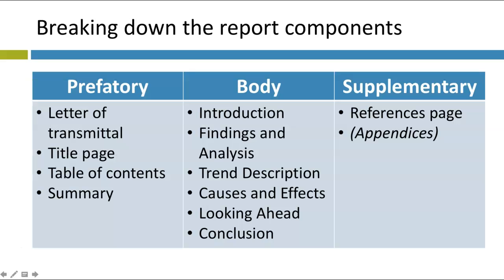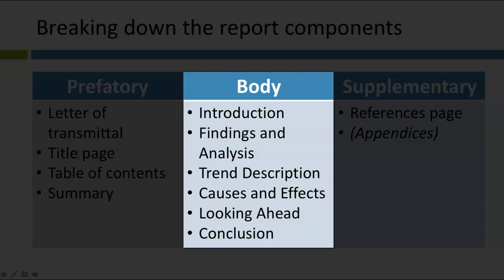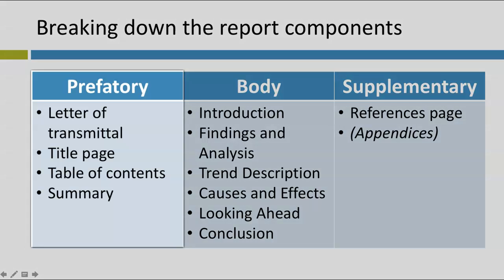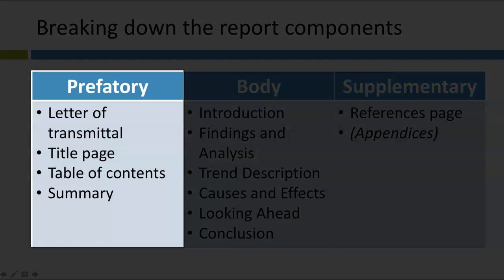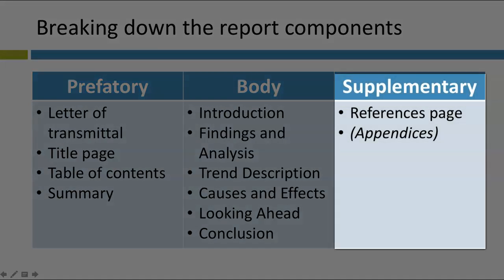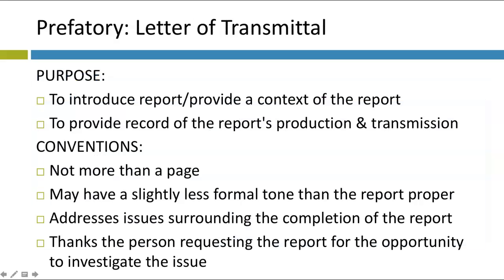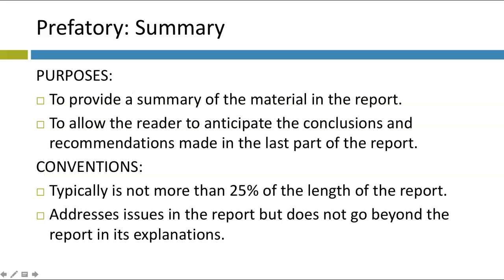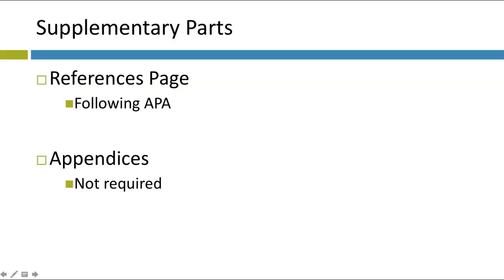Unit 2, Seminar Four